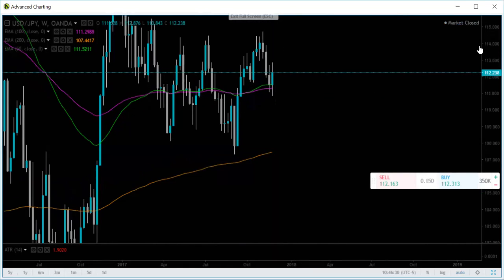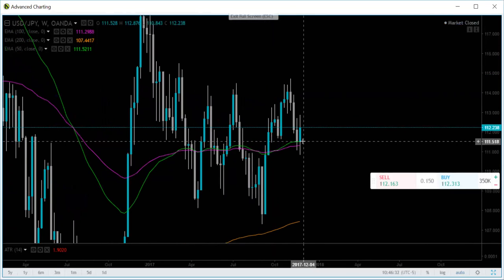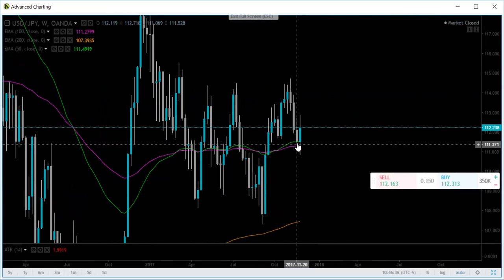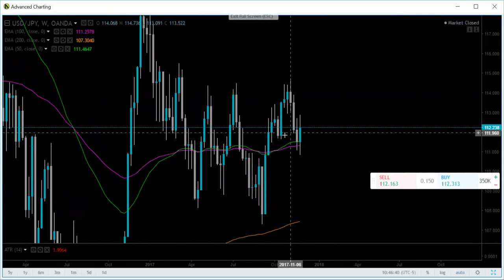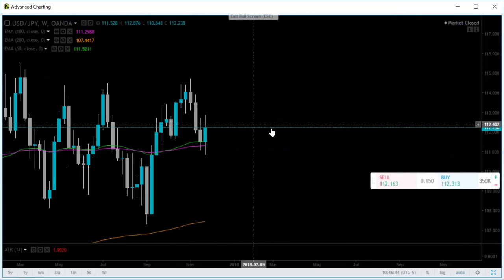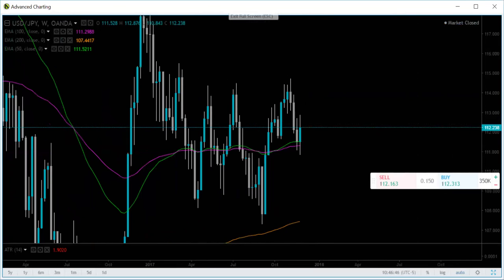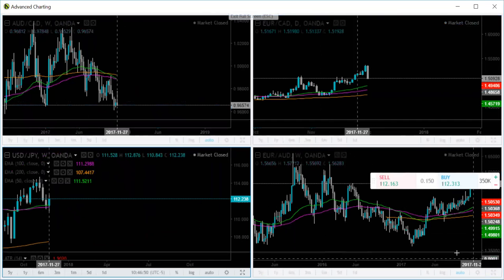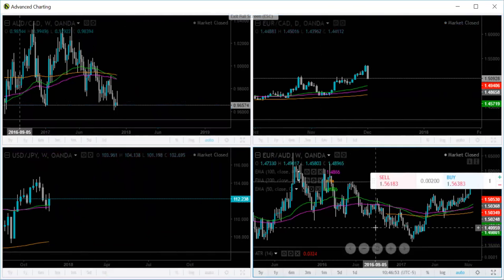Weekly Forex High Probability Setups December 3rd 2017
Weekly Forex analysis, for - EURCAD, GBPUSD, AUDUSD, USDJPY, USDCAD, EURGBP, GBPJPY and Gold - XAUUSD, 03 - 8 December 2017, Good/Bad Trades, New Entry Points.